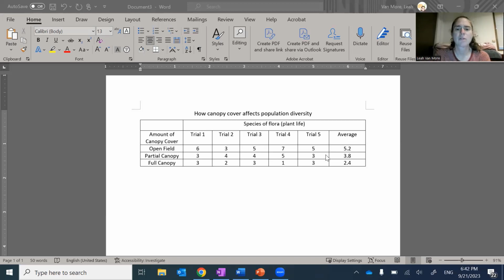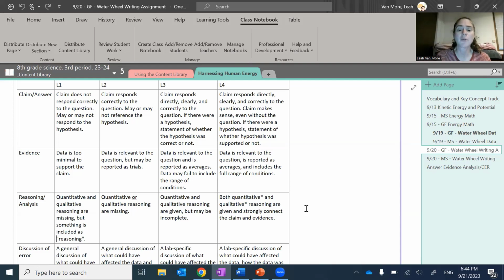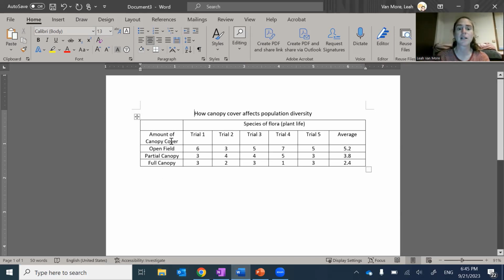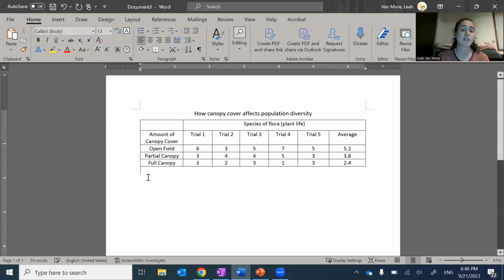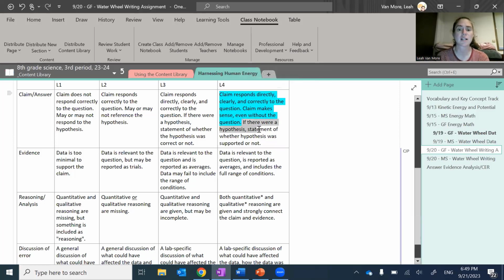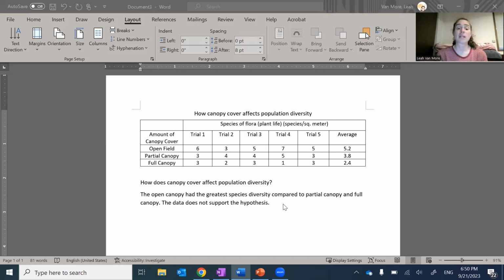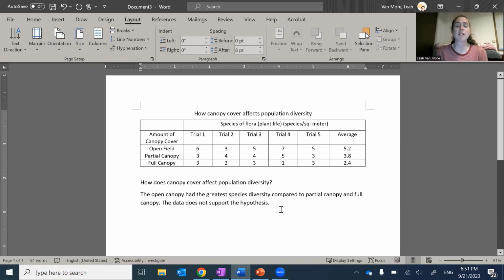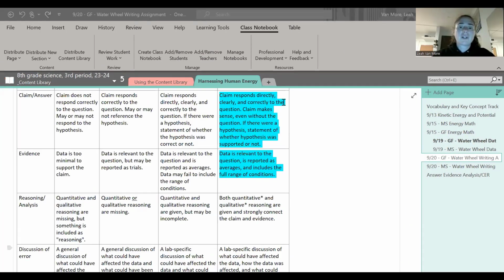How to read a rubric